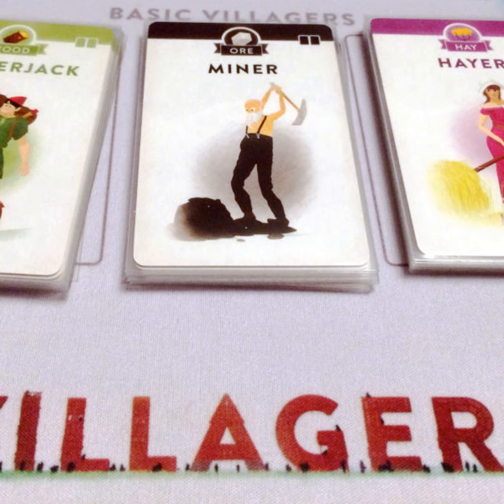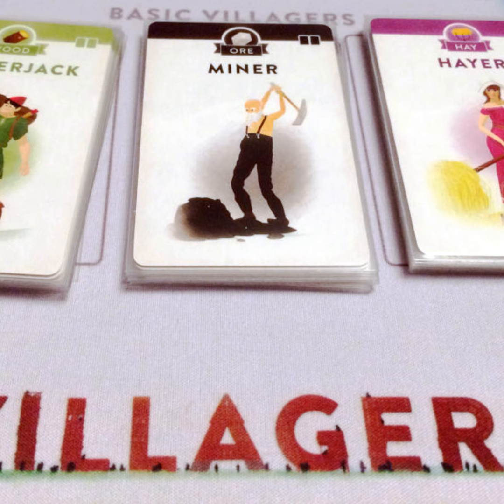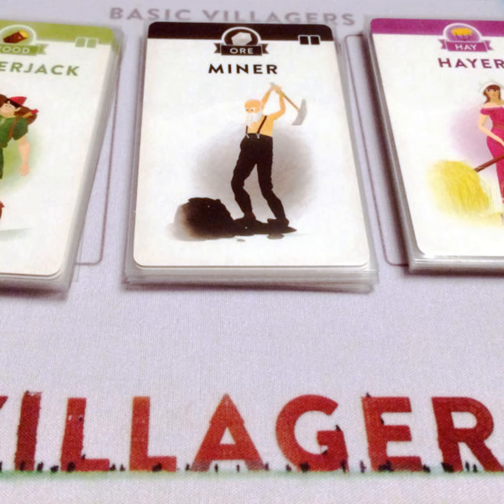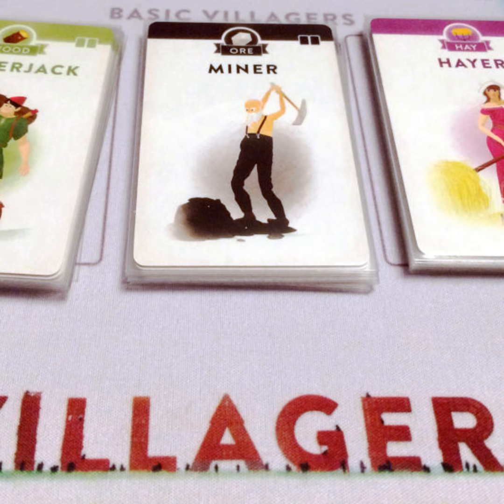Villagers (Saturday Review)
The Great Plague was slowly becoming a thing of the past and you had decided to move into the country and start a new village. You had found the perfect location that was big enough to build new houses, workshops and other structures, while also being close enough to farmable land, a large wooded area and there were indications that coal could be mined nearby. It had everything to support a growing community of craftspeople and labourers. Now all you had to do was find Villagers by Haakon Gaarder from Sinister Fish Games

Useful Links